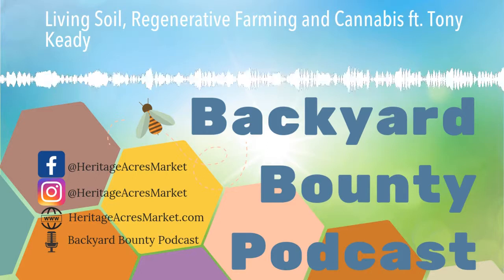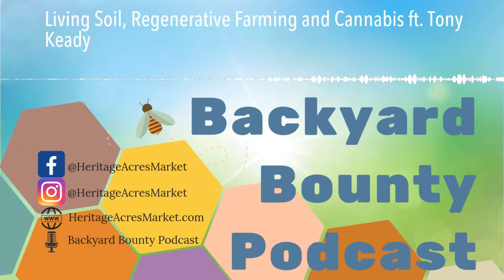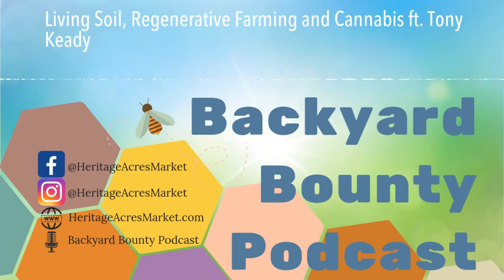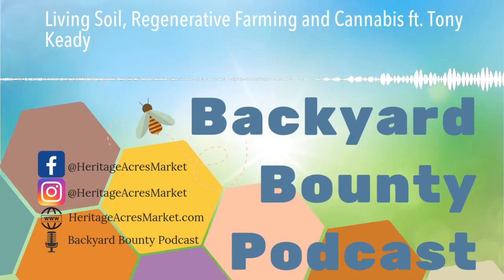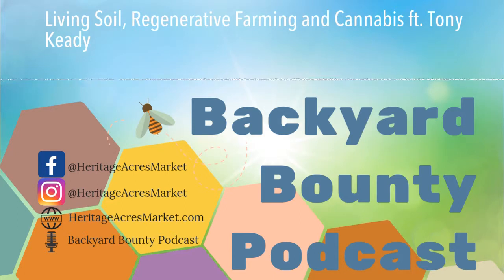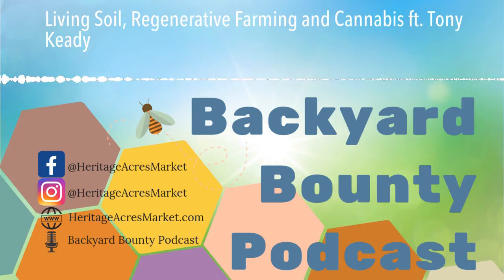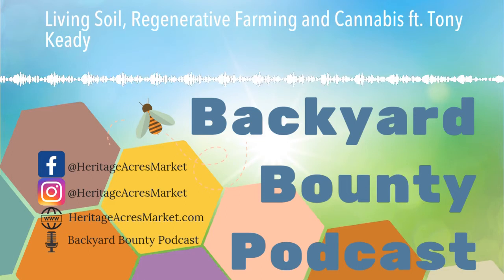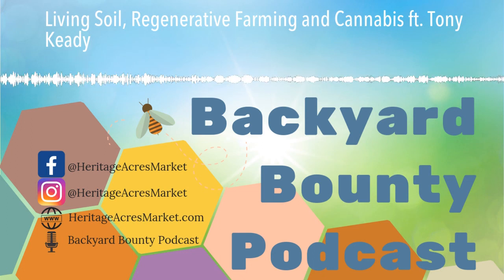Living Soil, Regenerative Farming and Cannabis ft. Tony Keady (Backyard Bounty Podcast EP 2)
Our guest for this episode is Tony Keady, owner of West Creek CBD Connection. Tony has been licensed to grow industrial hemp for four years, and utilizes living organic soil and regenerative farming techniques.

West Creek CBD Connection sells clean, organically grown hemp derived products including tinctures, salves, CBD coconut oil capsules and high CBD hemp seeds.

Find West Creek CBD Connection online and on Instagram !

• Korean Natural Farming Techniques
• What is living soil and why is it important?
• What is industrial hemp and what are the benefits of CBD?

• West Creek CBD Connection website
• Teaming With Microbes by Jeff Lowenfels
• Chelsea Hutchinson Foundation

Your support helps us continue to provide the best possible episodes!